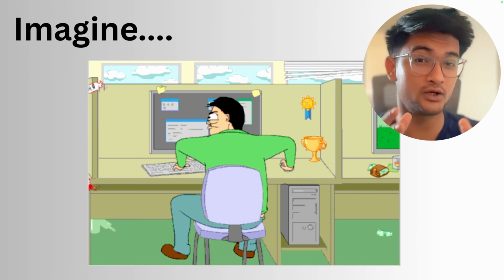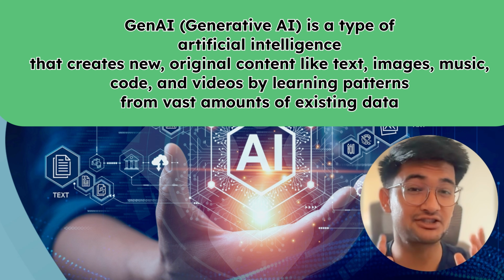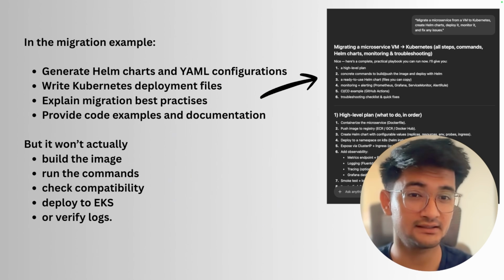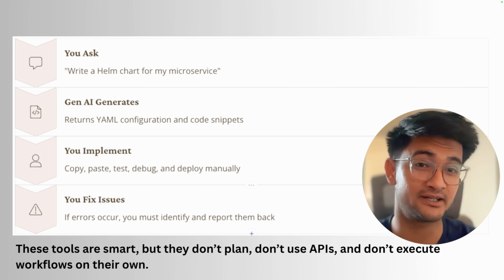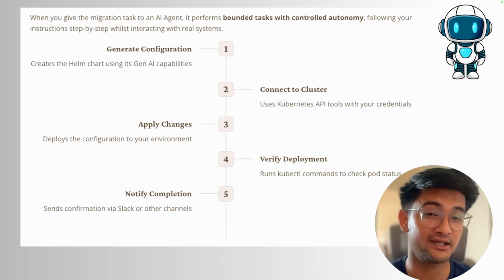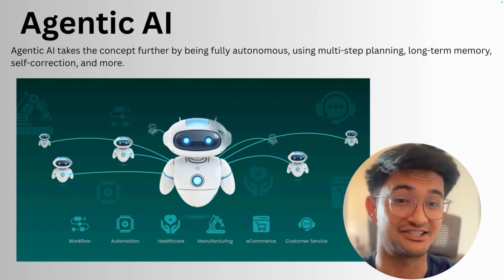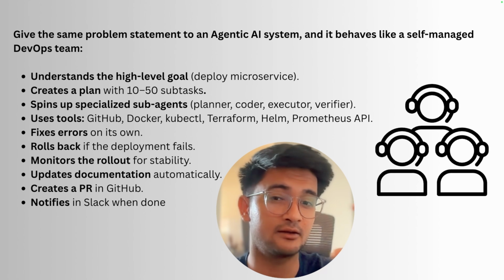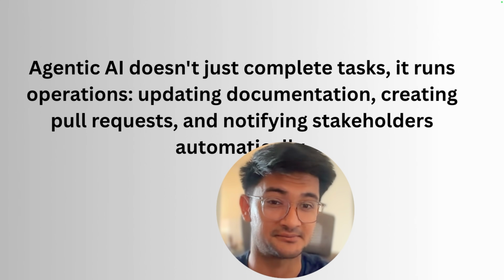Generative AI vs AI Agents vs Agentic AI Explained Simply with Example in 5 Mins!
gen ai | ai agents | agentic AI | generative AI explained | AI agents for beginners
In this video, we break down three of the most confusing and overused terms in the AI world today: Generative AI, AI Agents, and Agentic AI.
we look at the difference between Generative AI, AI agents and Agentic AI. We will also understand what are they and how they work using real world example.

Whether you're a DevOps engineer, cloud consultant, data engineer, or just exploring AI tools, this video demystifies the buzzwords and shows you how each technology impacts real-world work.

Timestamps
Intro 0:00
Generative AI 0:48
AI Agents 02:08
Agentic AI 03:06

What you will learn:
1. Generative AI (GenAI) – Definition
GenAI refers to AI models that generate content such as text, images, code, or audio. These models respond to prompts but do not take autonomous actions.

2. AI Agents – Definition
AI Agents are systems built on top of models like LLMs that can perform tasks by following instructions, interacting with tools, and executing step-by-step actions. They are goal-driven but still rely on human commands.

3. Agentic AI – Definition
Agentic AI refers to highly autonomous systems that can plan, reason, make decisions, learn from feedback, and execute actions without constant human guidance. They operate with long-term goals and can self-correct.

This video explains how these three concepts differ, how they relate to each other, and how they are used in real DevOps, cloud, and automation environments.